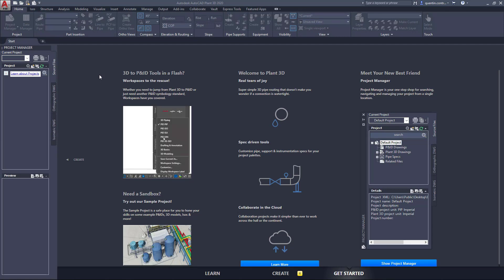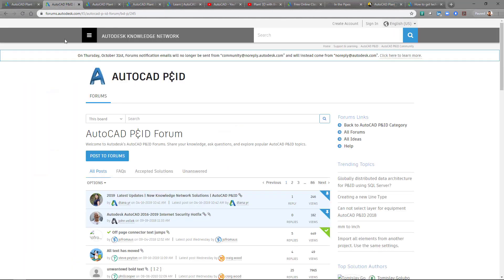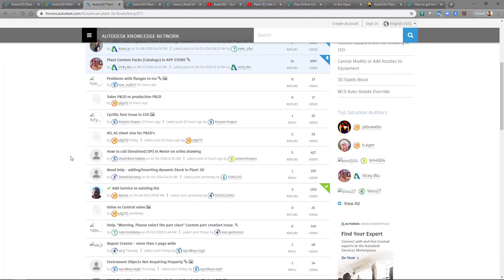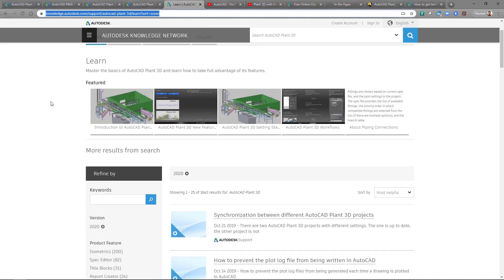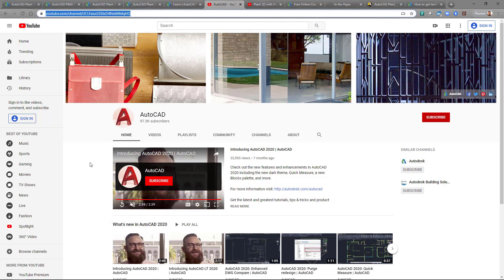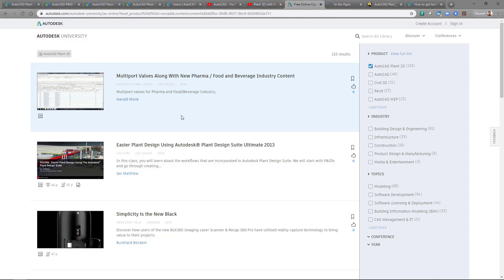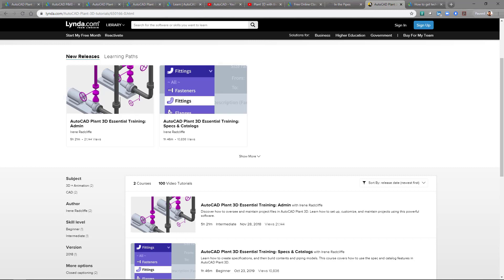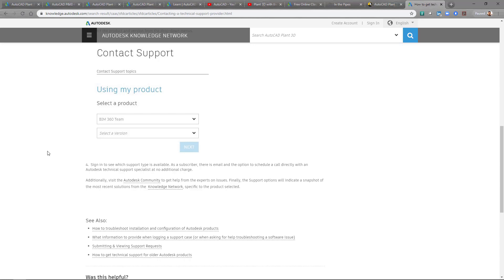Plant 3D with the Experts: Where to get help | AutoCAD Plant 3D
If you would like to download a PDF of the hyperlinks and site discussed in this presentation, head over the “Plant 3D with the Experts - Video Blog Series” information page to find the downloadable PDF.